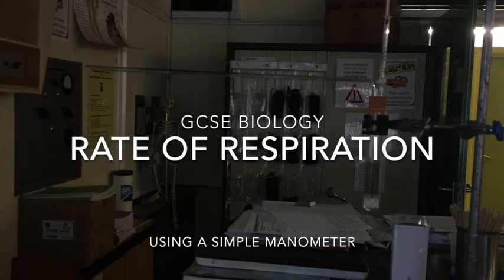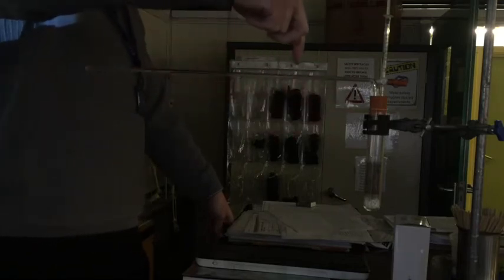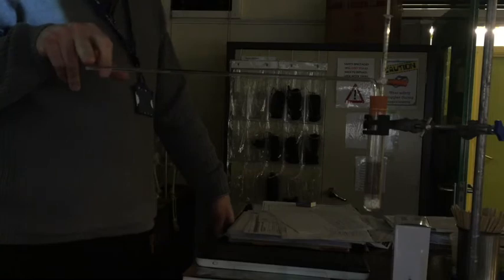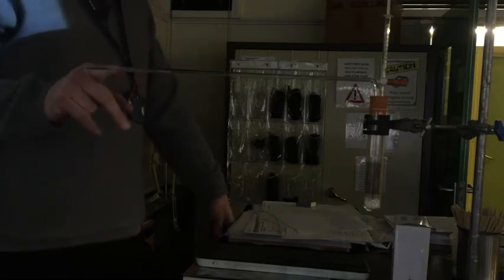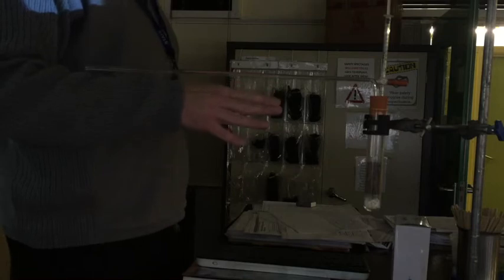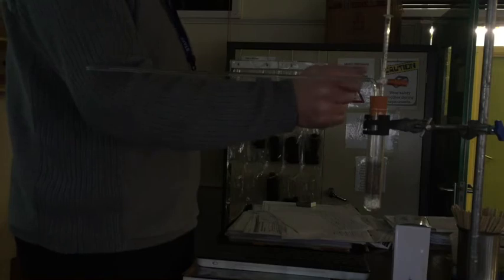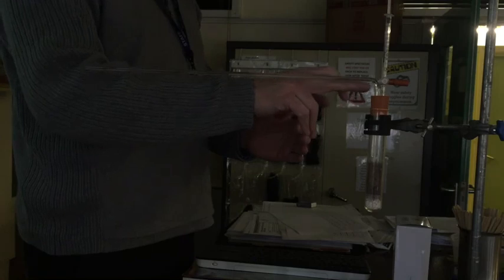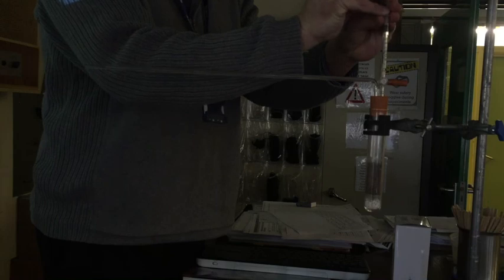Rate of Respiration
GCSE Biology Edexcel 9-1 Core practical